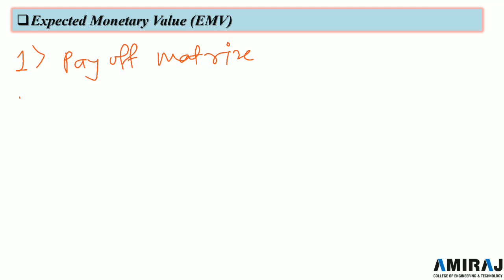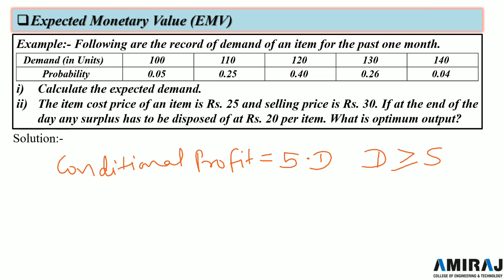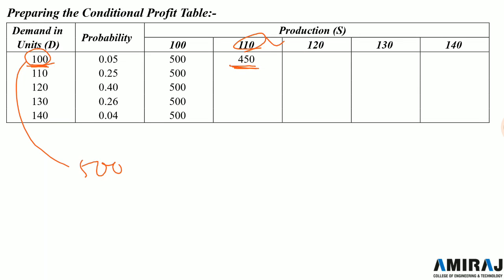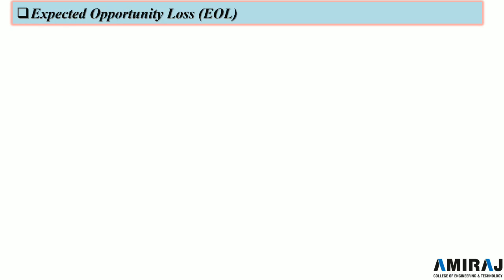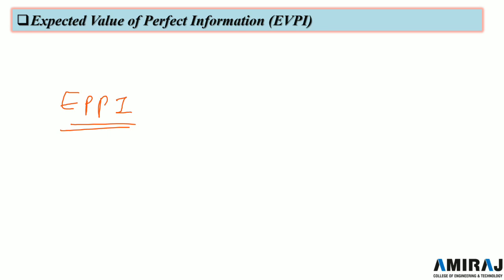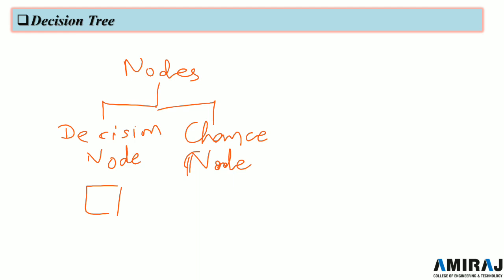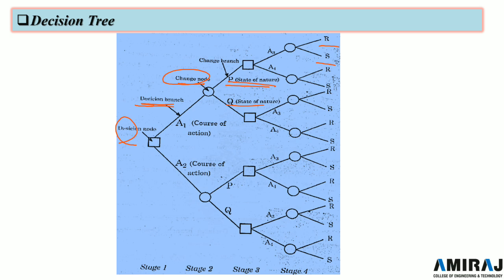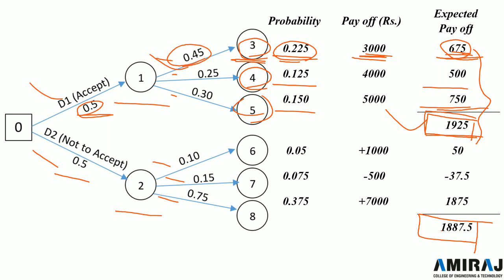Lec 42 | Operations Research | Decision Theory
Subject :- Operations Research (2171901)
Chapter :- Decision Theory
Topics Covered in this Lecture :-
Introduction
Decision Theory Approach
Decision Making Under Conditions of Risk
EMV - Expected Monetary Value
Example on EMV
EOL - Expected Opportunity Loss
Example on EOL
EVPI - Expected Value of Perfect Information
Example on EVPI
Decision Tree
Example on Decision Tree